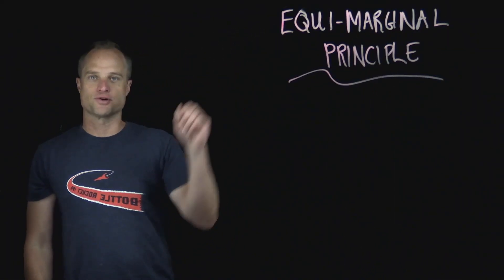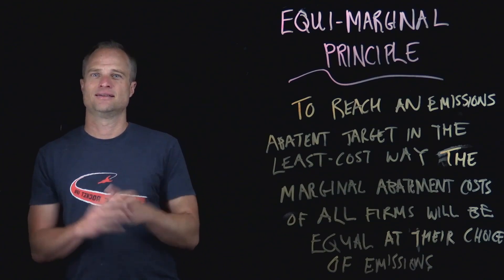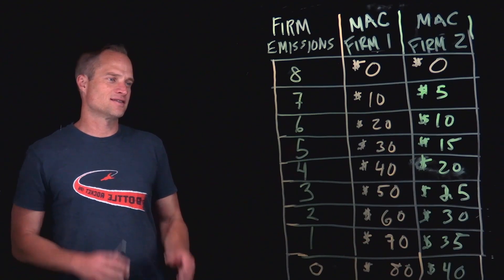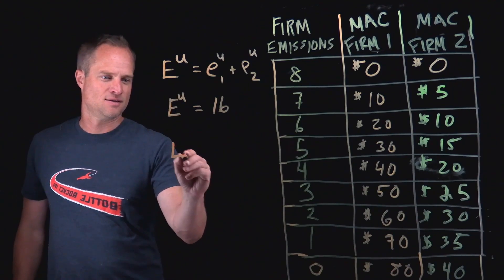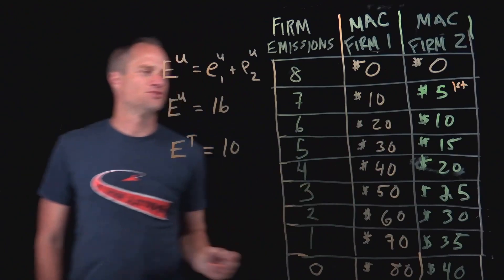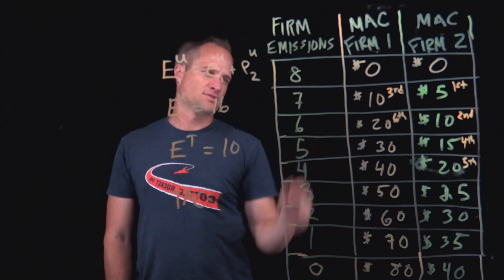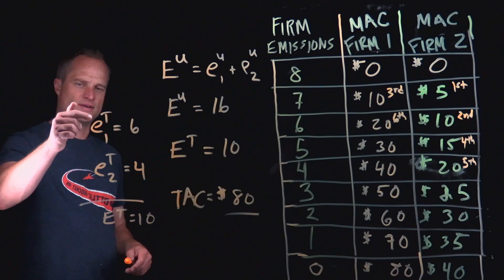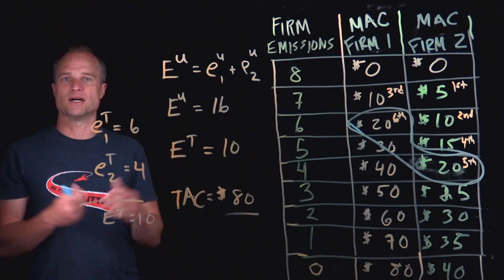Equi-marginal Principle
Discuss the equi-marginal (equi marginal) principle for cost-effective emissions control.